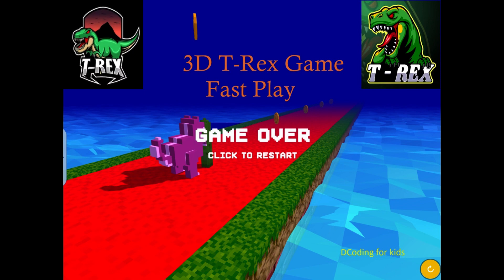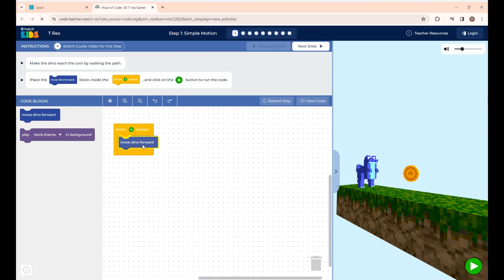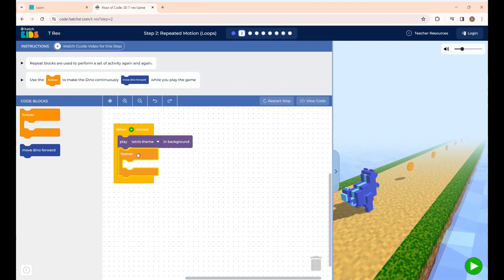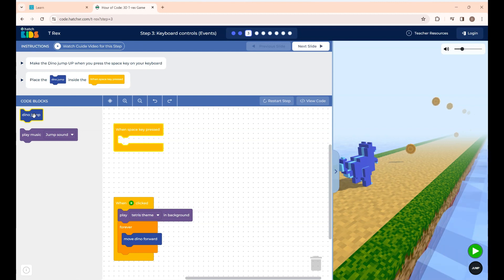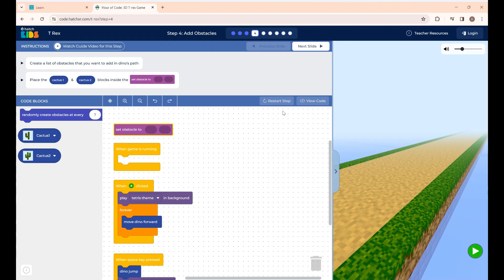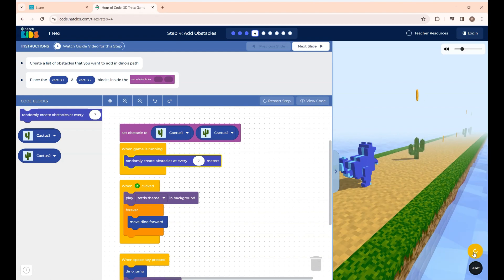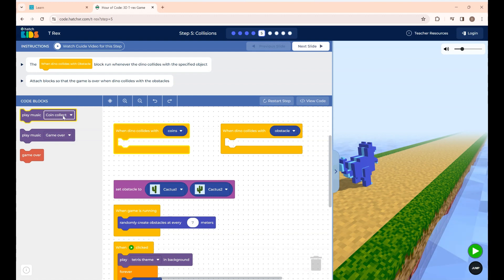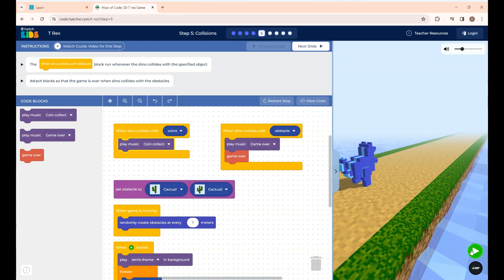3D T-Rex Game | Fast play | TRex | Dinosaur Game | Coding for kids | Hour of code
This channel is mainly for kids and their parents who wants to learn coding at early stages .Our videos helps kids to explore new concepts and to develop their creativity skills and most importantly have fun.

Hour of code is an interesting website to learn block or game based coding. In this video we fast played the 3D T-Rex game.